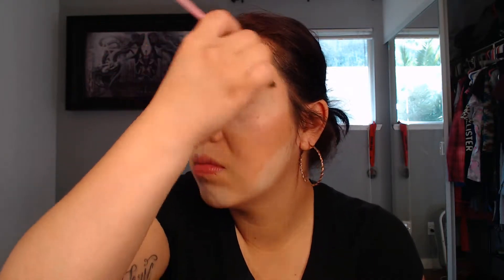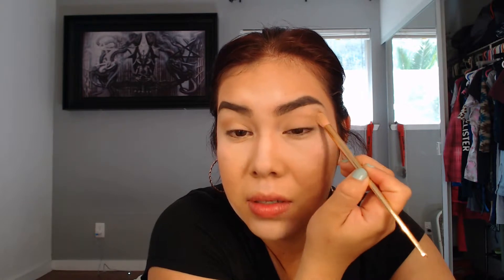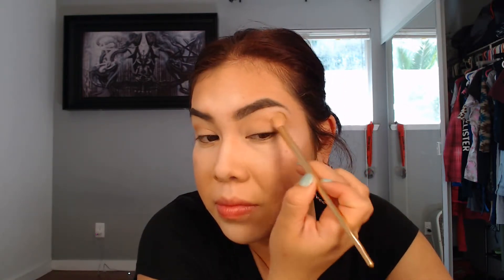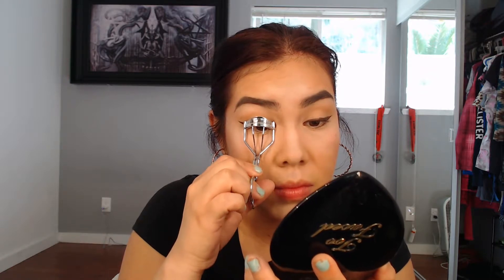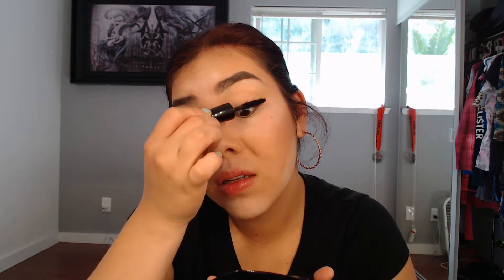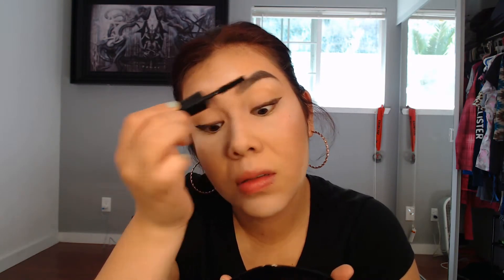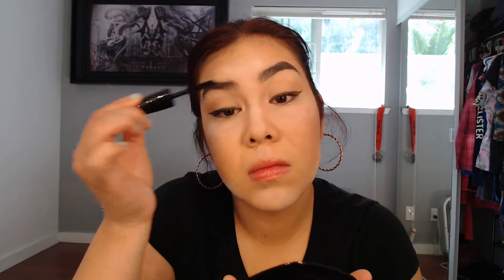GET READY WITH ME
How I do my makeup on my day off on a week day.